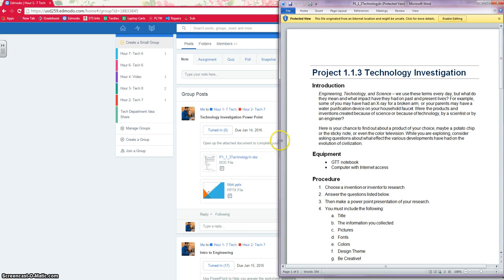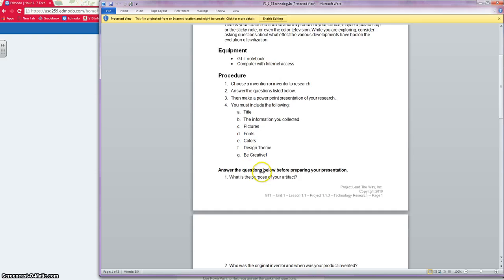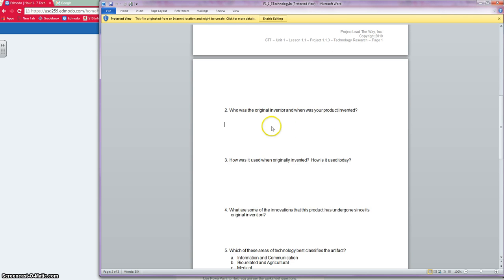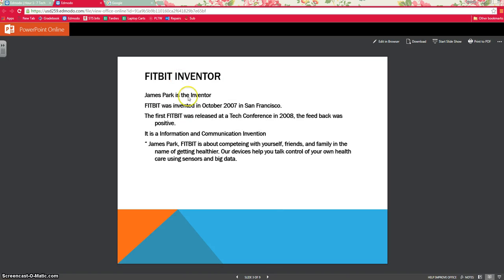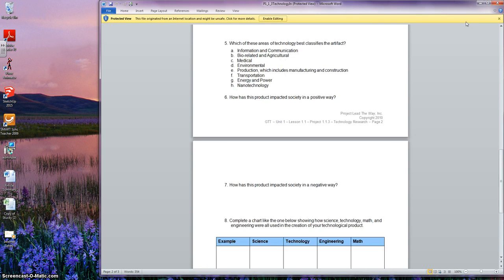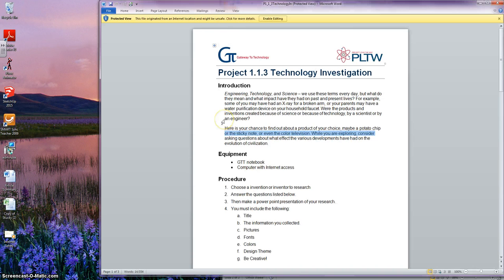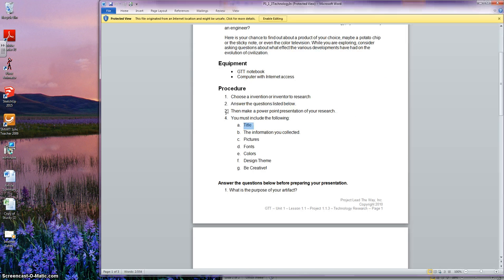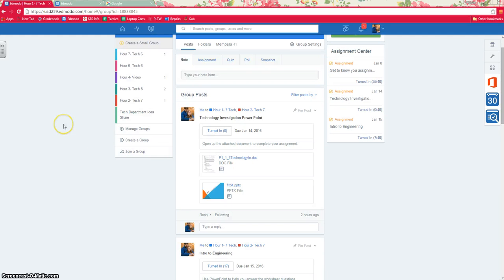Engineering Inventor PP